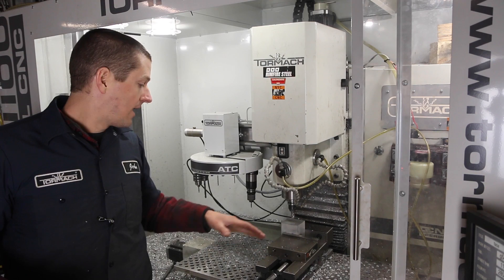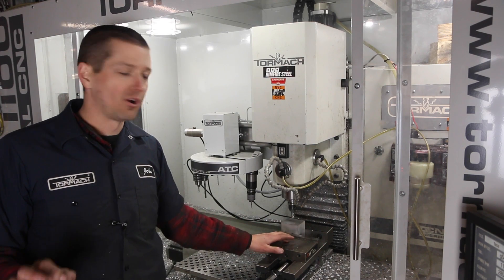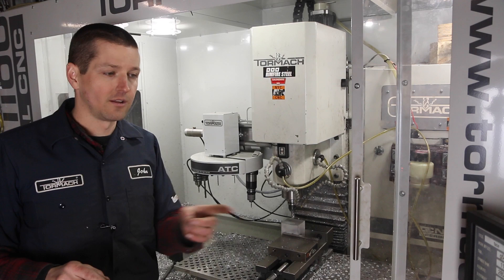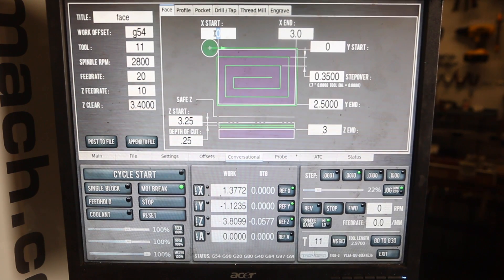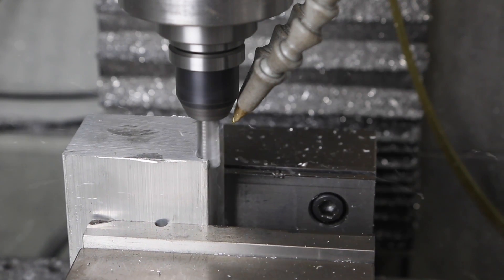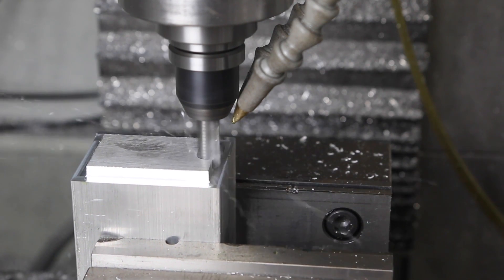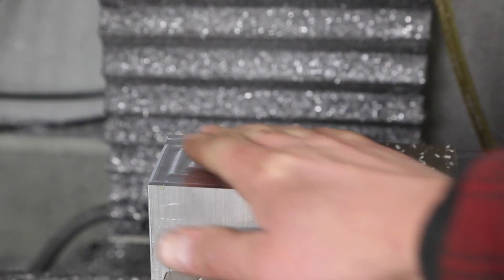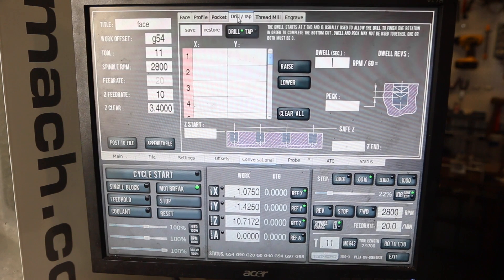Tormach's PathPilot: Conversational Quick Look!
I often use the keyboard to jog the Tormach PCNC mill to clean up parts, but with the free conversational programs in Tormach's new PathPilot controller, let's give the facing op a test drive!